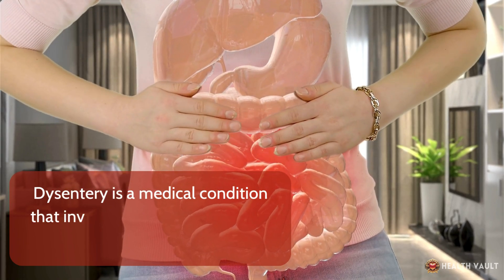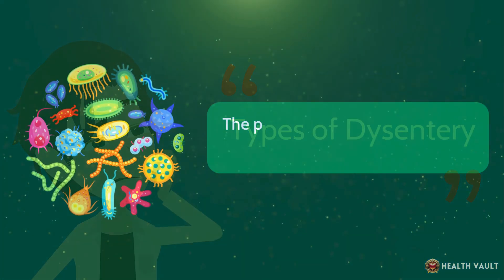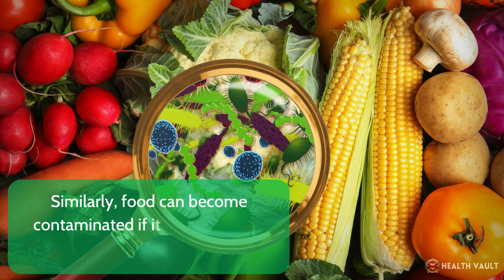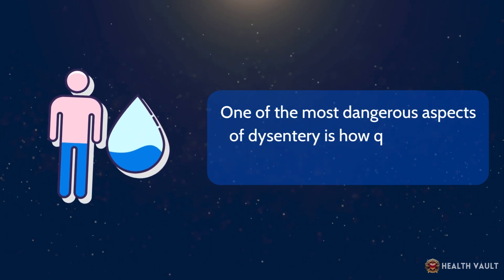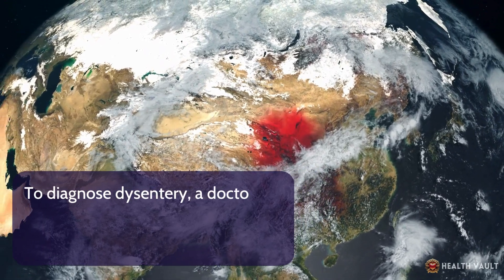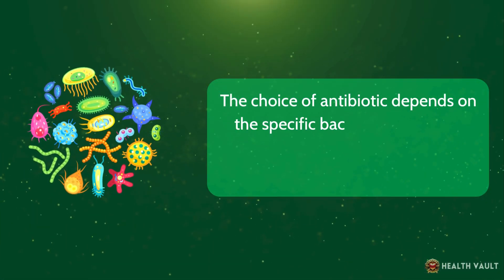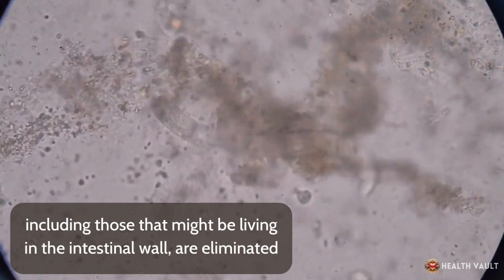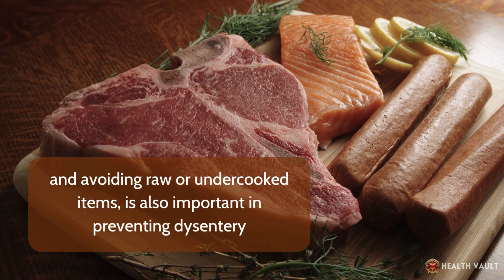What is Dysentery? Causes, Signs and Symptoms, Diagnosis & Treatment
What is Dysentery? Dysentery is a medical condition that involves inflammation of the intestines, particularly the colon, and results in severe diarrhea accompanied by blood or mucus. At its core, dysentery is an infection of the digestive system that results in inflammation of the intestines. This occurs when harmful organisms invade the lining of the intestines, causing tissue damage. This infection is often caused by bacteria, parasites, or viruses, however, bacterial and parasitic causes are the most common. When the intestines are inflamed, it leads to the hallmark symptom of dysentery, which is frequent, loose, watery stools that often contain blood, mucus, or both. The term "dysentery" actually comes from ancient Greek, meaning "bad intestine," which accurately describes the condition's effects on the digestive tract.

⌛Timestamps:
⏱️ What is dysentery - 0:00
📍Types of dysentery   – 01:22
📝 Causes of dysentery – 02:11
⚠️ Symptoms of dysentery   – 03:37
🩺 Diagnosis of dysentery   – 05:27
💊 Treatment of dysentery   – 06:35
🛑 Prevention of Dysentery – 09:27